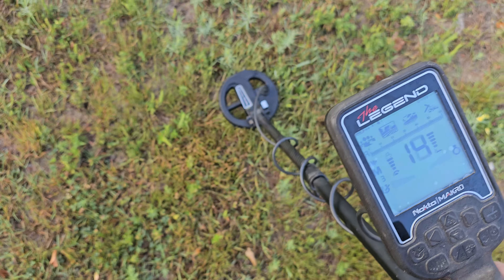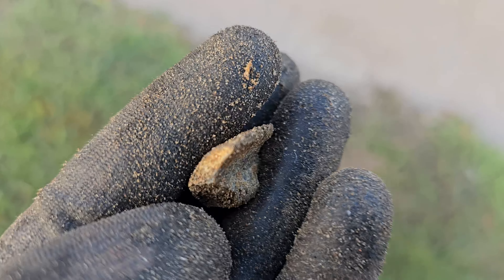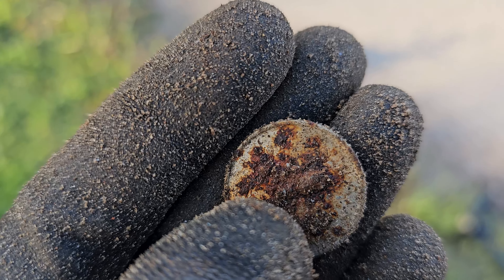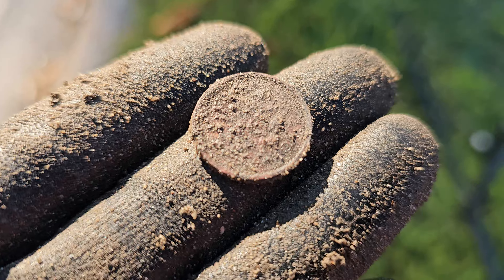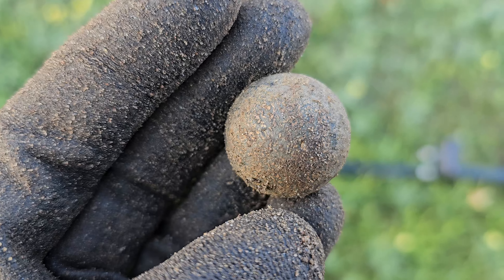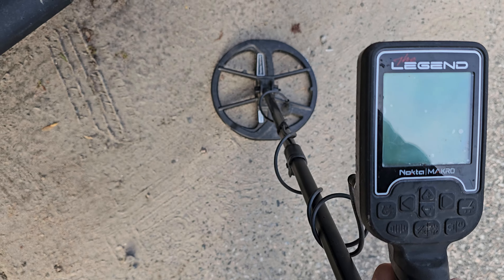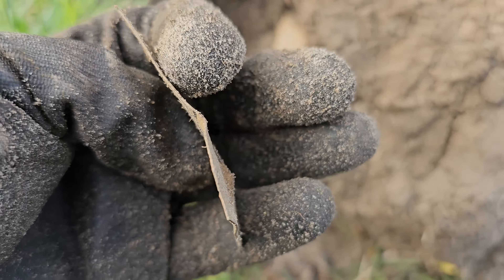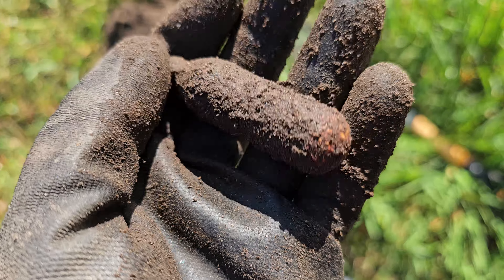Lost Treasures Season 7 Ep. 20 - My Legend & The Six Inch Coil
Today for the first time I want to slap the 6 inch coil on the Legend. In the past as long time viewers will know, I purchased and also tried the 6 inch coil on my Equinox 600. I did not like it one bit. Now that being said the legend pro pack gives you the coil for free. So for free yes I think it is a good deal. If you have to pay for one I think it takes more consideration to determine if it is really something you need or not.